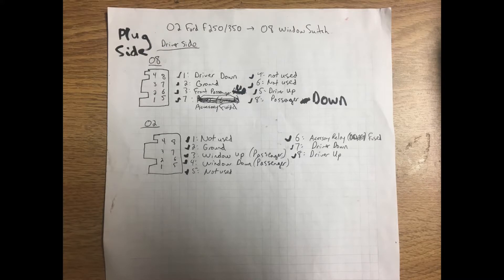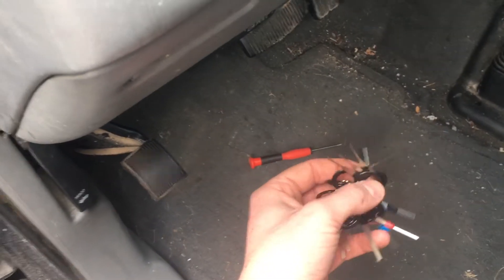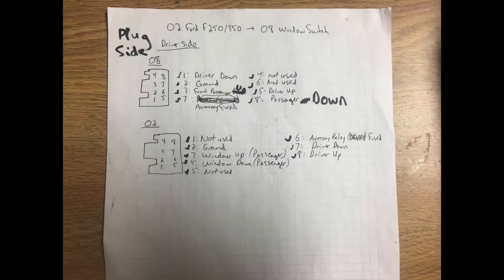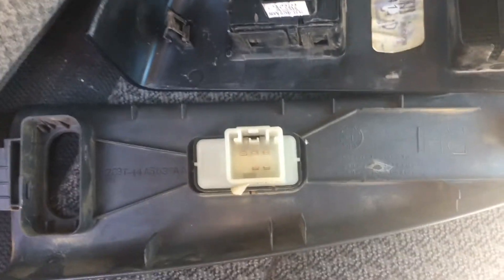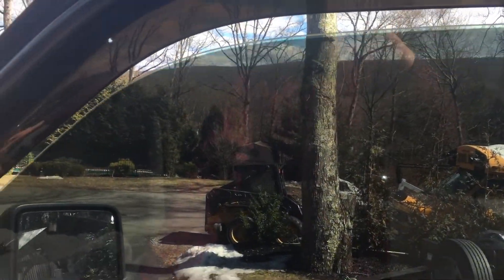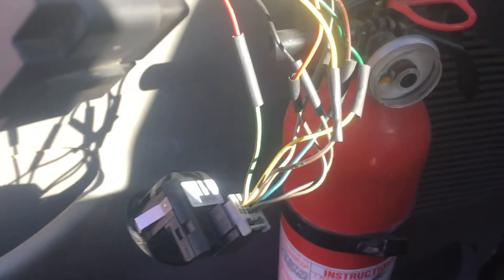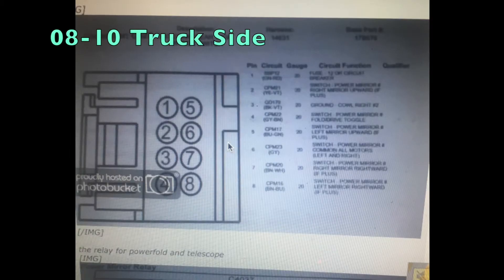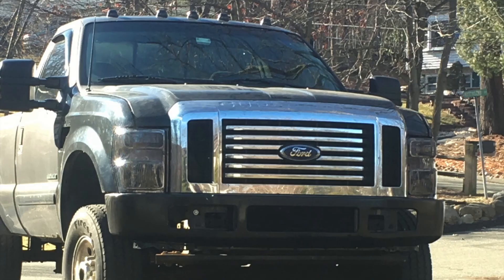Super Duty Door Panel Swap Part 2: Window Switch and Power Mirror Control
This video is part 2/2 of a series showing how to do the door panel swap in a Super Duty F250 or F350 truck. I show you how to do the pin-outs for your window switch and power mirror control to work with the newer style 08+ door panels/controllers.

PLEASE NOTE I AM NOT RESPONSIBLE FOR ANY OF YOUR WIRING JOBS, RESULTS OR ANYTHING YOU DO. LOOK INTO WHAT YOURE DOING BEFORE YOU DO IT

Check out my Dash Swap Videos Series: Everything You Need to Know How to Swap a Super Duty Dashboard!

If you're new, click here for my first video showing a walk around of my truck: An 02 F350 7.3 Powerstroke with an 08-10 Front Clip Swap!